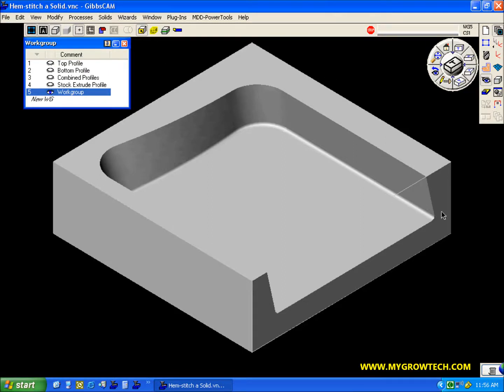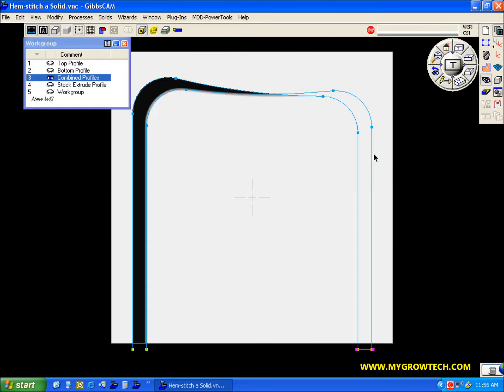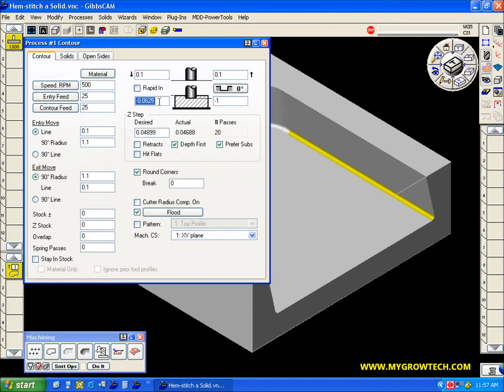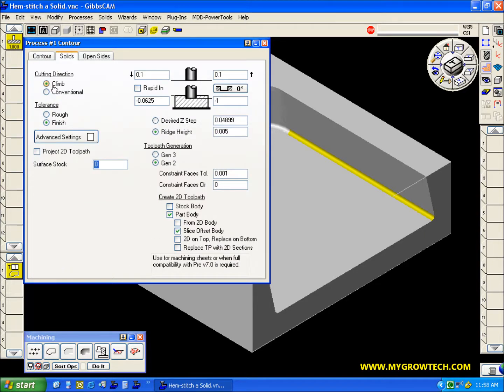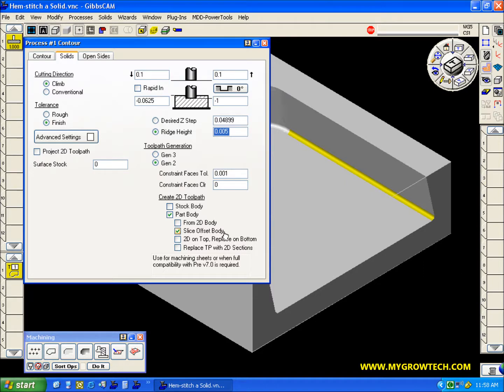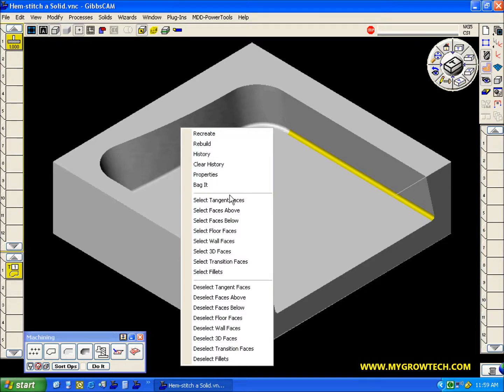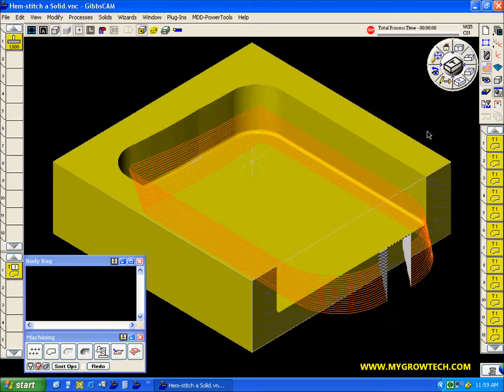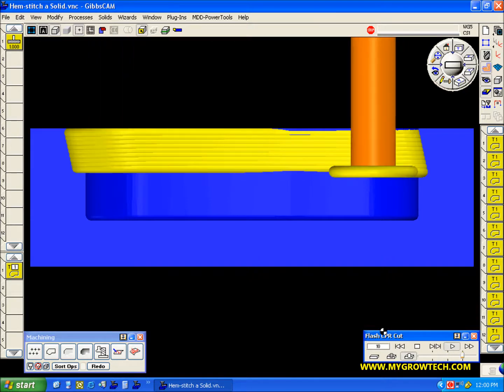G025 Mill Undercut Solid